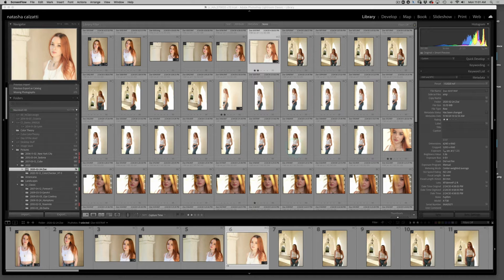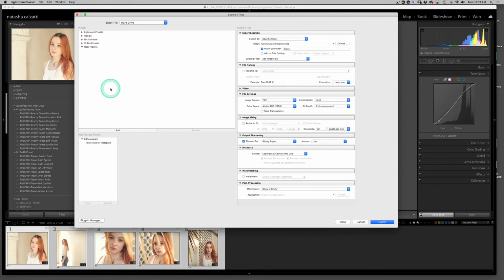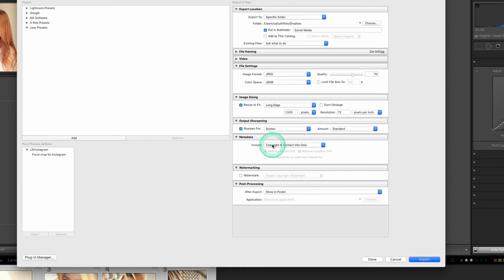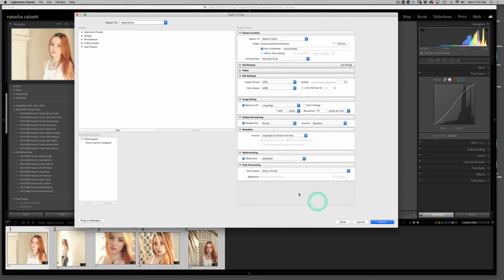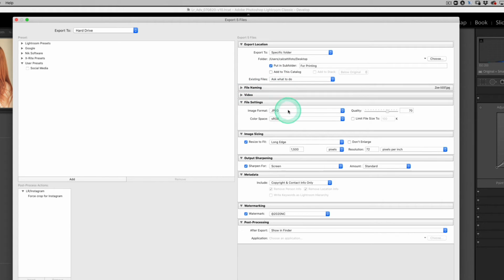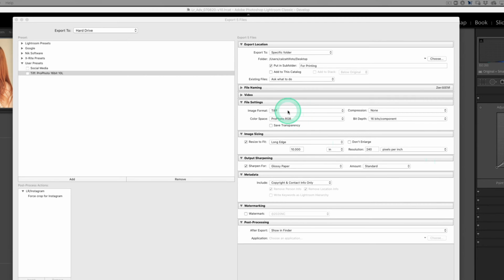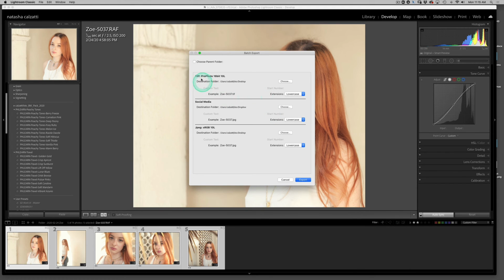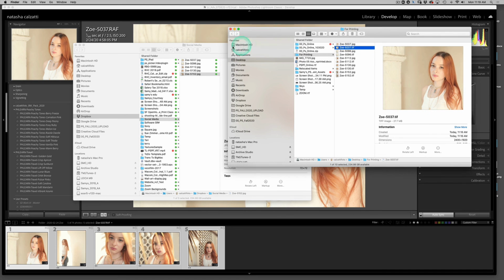Week 11 Exporting with Presets